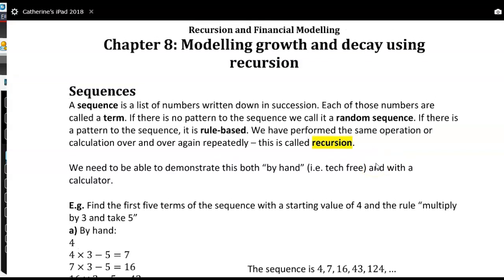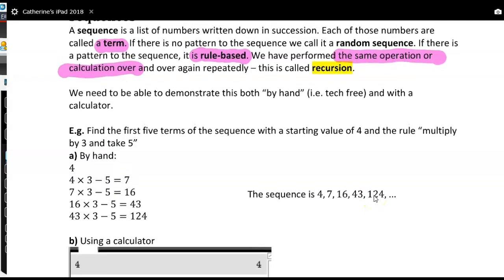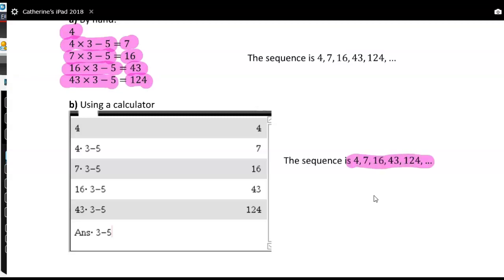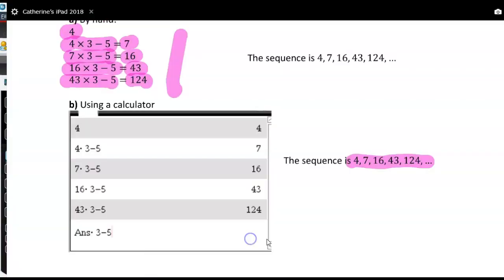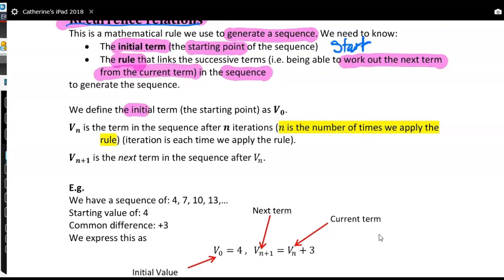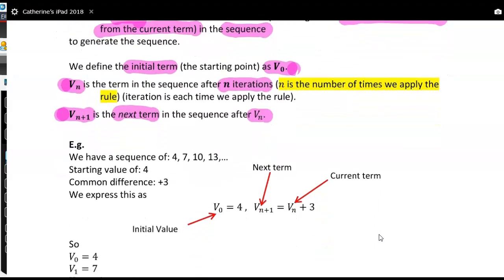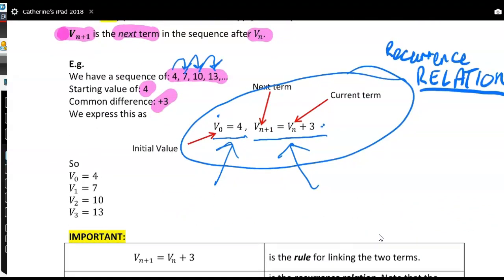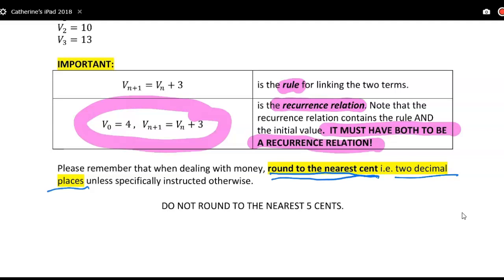Chap 8 Sequences & Recurrence relations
Starting Chapter 8 with Reviewing Sequences and Recurrence Relations.